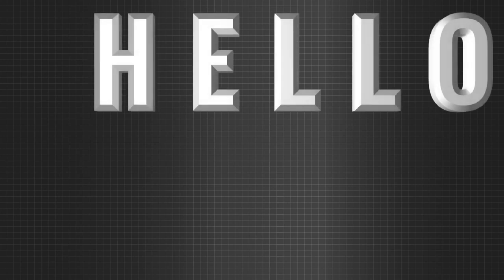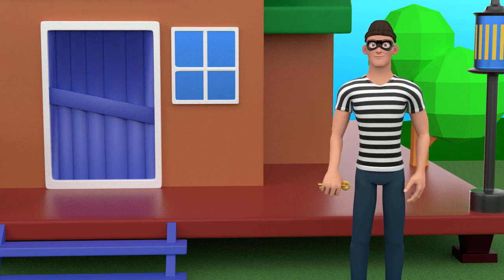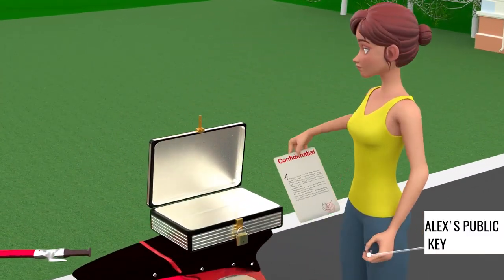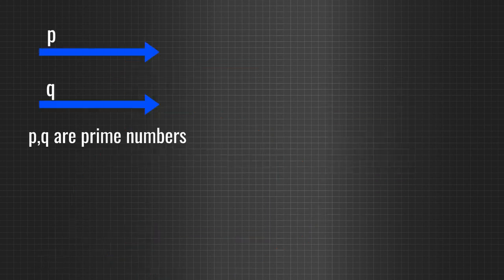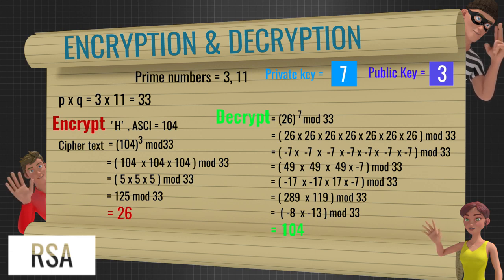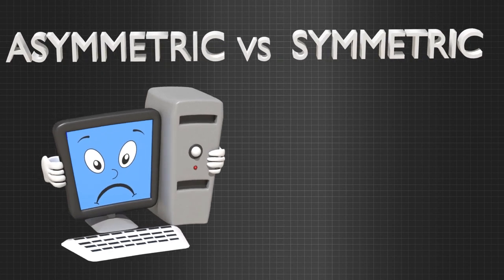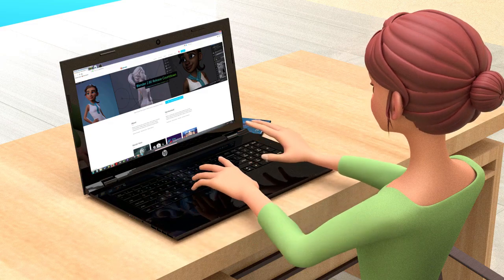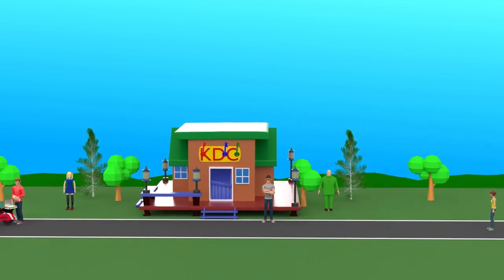Security Basics Understanding Encryption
Thank you for the video designers. This video used for academic purpose only.